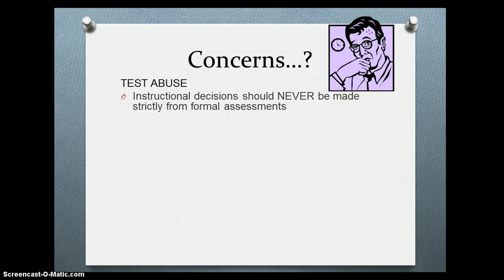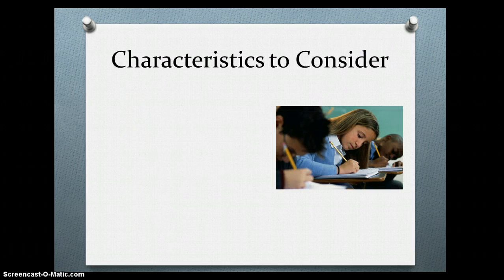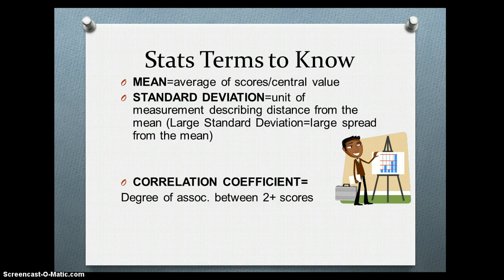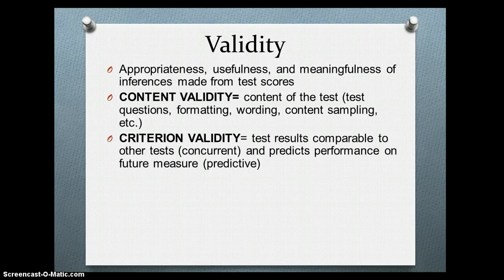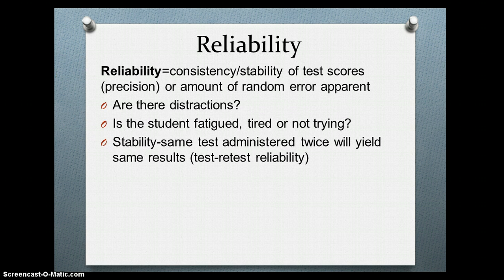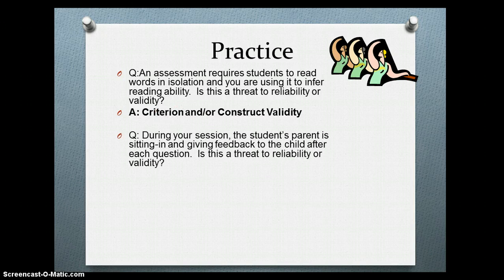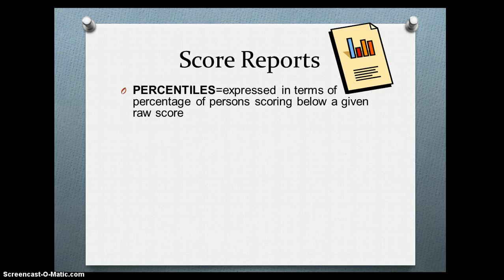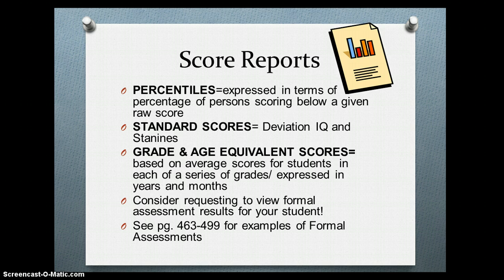Week 2, Part 3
Part 3-Formal Assessments